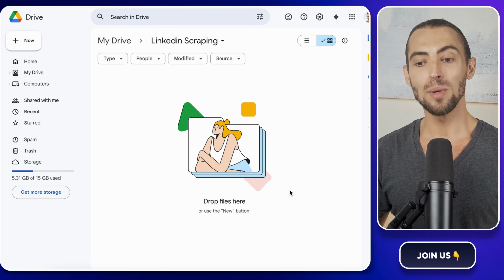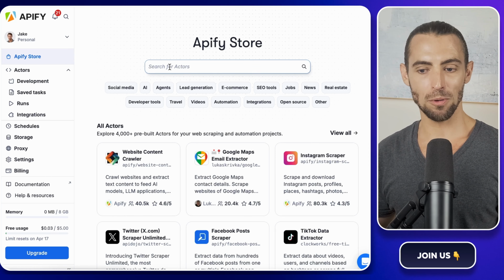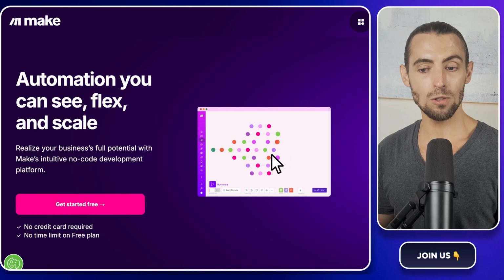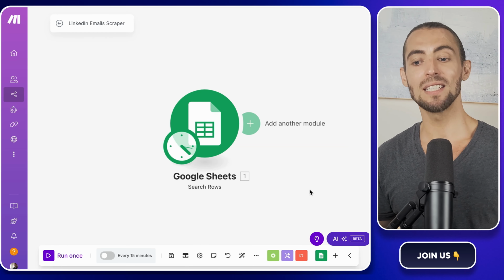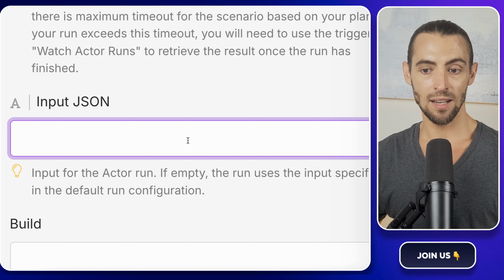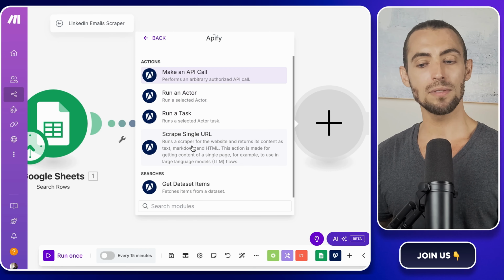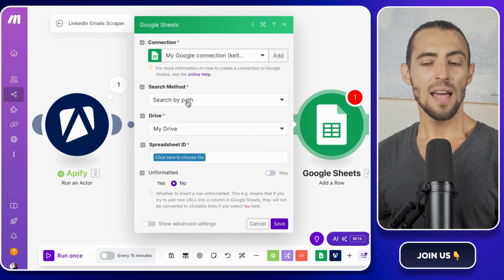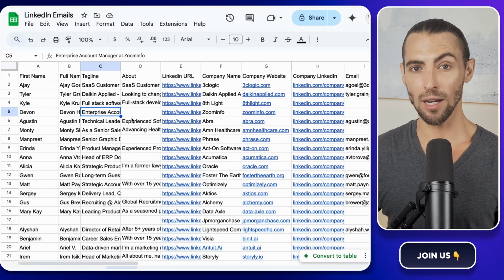How to Scrape UNLIMITED LinkedIn EMAILS In 7 MInutes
In this video, I show you how to effortlessly scrape UNLIMITED LinkedIn emails in just 7 minutes using powerful tools like Google Sheets, Apify, and Make.com.

This system leverages AI to automate the extraction of LinkedIn profile data, transforming LinkedIn URLs into highly organized and accessible email lists.

Key components include:
== Google Sheets for organizing LinkedIn URLs and storing data
== Apify for robust web scraping of LinkedIn profiles
== Make.com for seamless automation between Google Sheets and Apify

I guide you through setting up the scenario step-by-step:
== Google Sheets for storing LinkedIn profile links.
== Apify to configure and launch the LinkedIn scraper.
== Make.com to connect Apify with Google Sheets for real-time data transfer.
== Proper mapping in Make.com to ensure accurate data input in your Google Sheets.

With this AI-powered system, you can automate LinkedIn email scraping efficiently, saving time and boosting your lead generation strategies.

If you want to automate your business processes with AI while maintaining quality and engagement, this tutorial is for you.